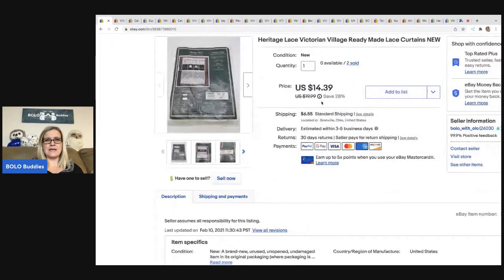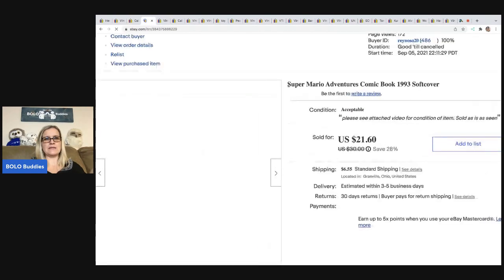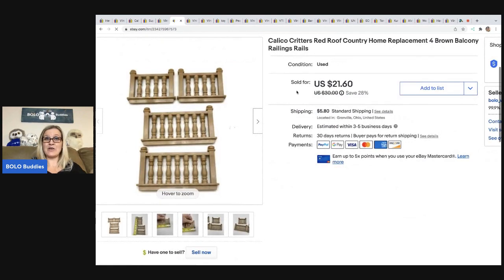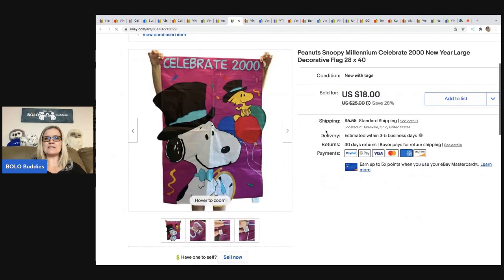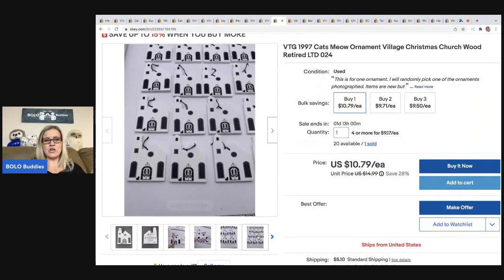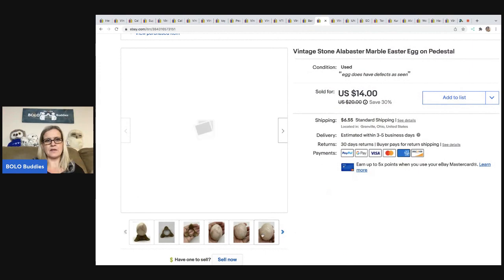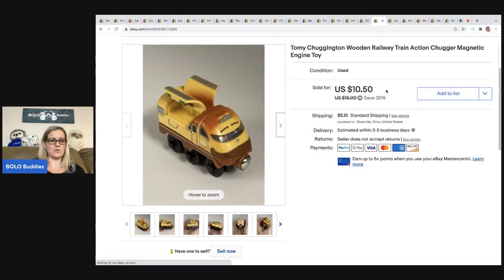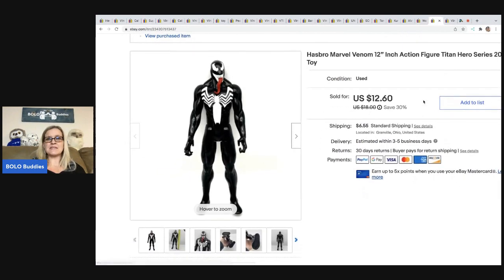25 Bread and Butter BOLOs What Sold on ebay for $35 or less Small Sales add up to Big Profits